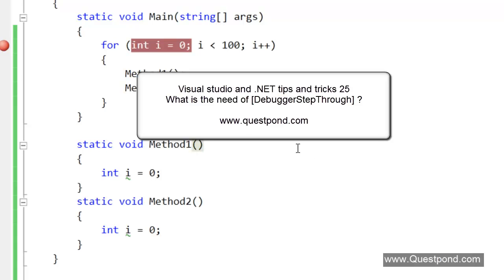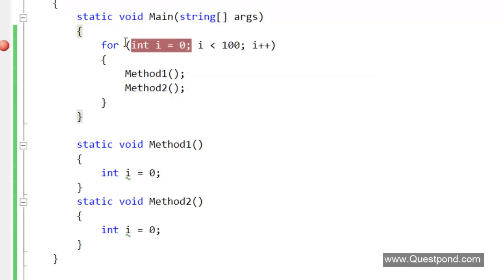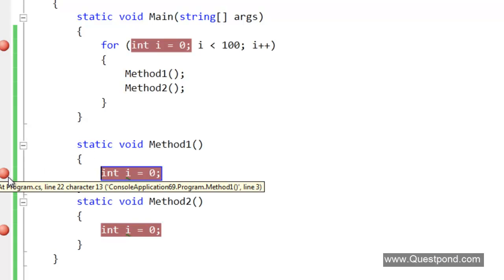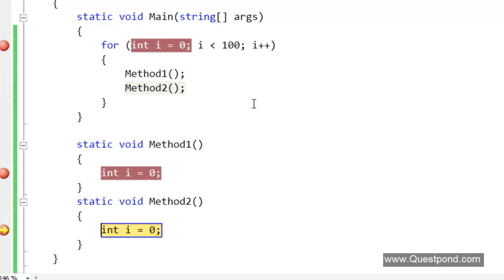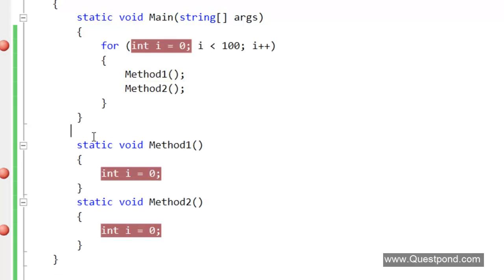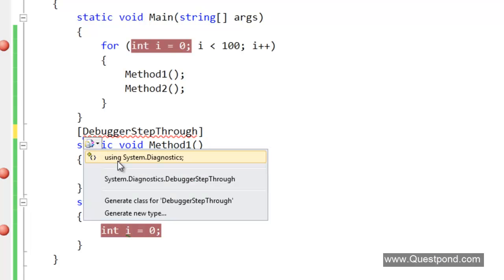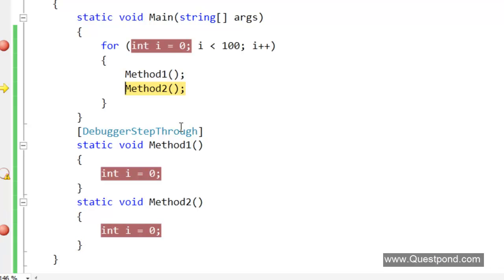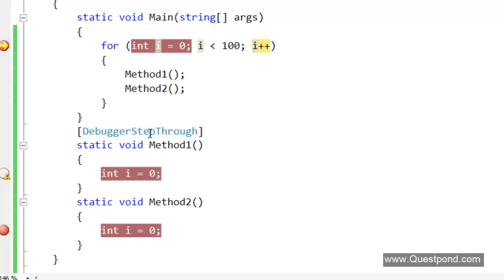Visual studio and C# tips [DebuggerStepThrough] attribute ?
In this video we will understand the importance of [DebuggerStepThrough] attribute while debugging.

We are also distributing a 200 page Ebook ".NET Interview Question and Answers".